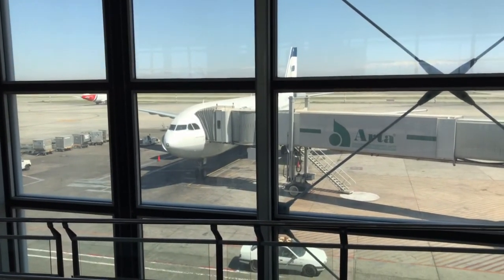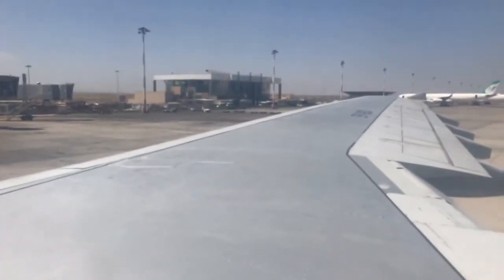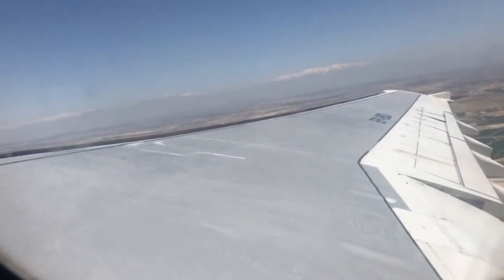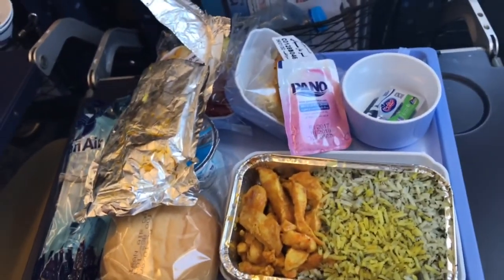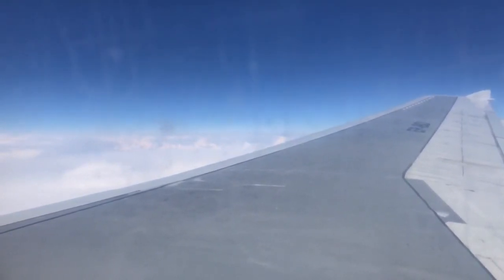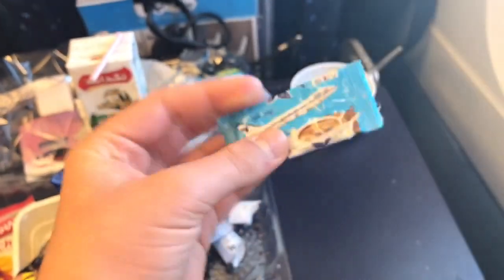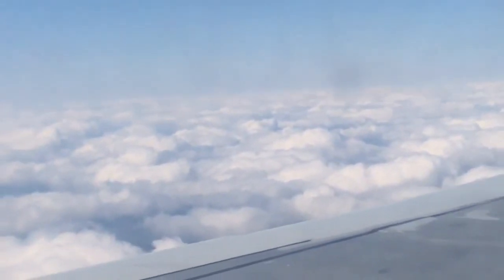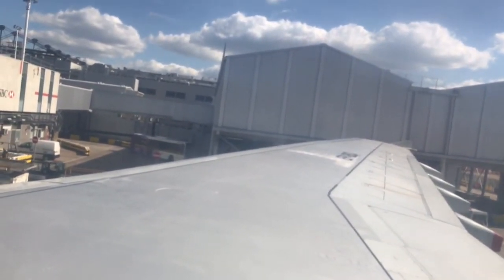FLIGHT REPORT | Iran Air A300-605R | Tehran IKA ✈ London LHR | EP-IBD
Route: Tehran Imam Khomeini (IKA) ✈ London Heathrow (LHR)
Airline: Iran Air
Date: 18th April 2017
Aircraft: Airbus A300B4-605R
Time of aircraft manufacture: March/April 1993
Registration: EP-IBD
Seat: 18H (Economy Class)
Flight number: IR711
Actual departure time: 12:38 (IRDT)
Actual arrival time: 15:11 (BST)